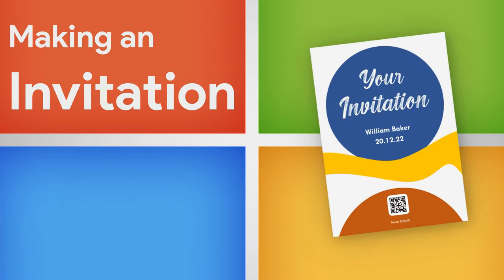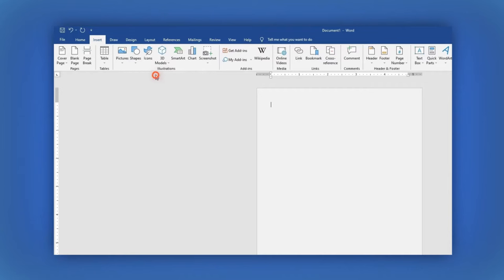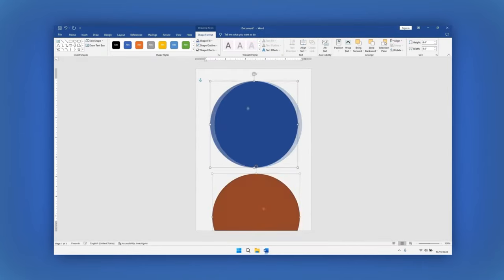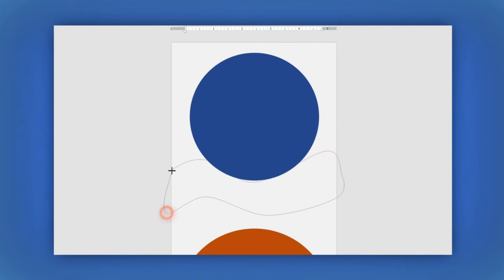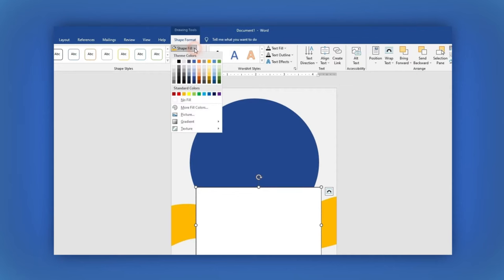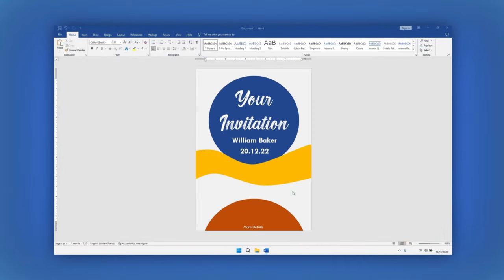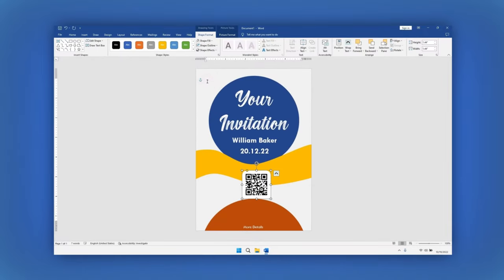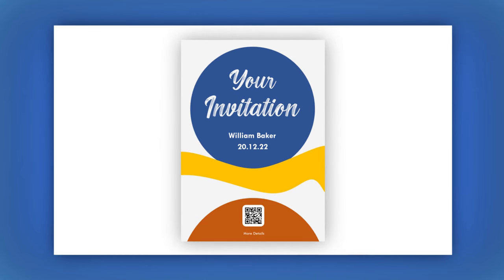How to Create an Invitation Card in Microsoft Word | Word Tutorial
Let's learn how to create an invitation card in Word
Page Settings
On the main menu click on Layout
Now in margins select Narrow
In Size select A5

Designing the invitation

In the main menu click on Design. Then in page color,  Select the color you want.
Let’s add some shapes. In the main menu go to Insert then in the Shapes section choose a circle. Now drag and draw your circle pressing the Shift key to keep the circle proportional.

Now in the Shape Format section you can change its  color by clicking on Shape Fill. Here choose the color you want.
Let's remove the online by clicking on Shape Outline and clicking on the No outline option.
Now let's duplicate the shape by pressing Ctrl + D.  For the duplicated circle  let's change its color too. Also let’s resize the circle by pressing in the center of it and then dragging one of the corners to make it smaller or bigger . Great!

Now let’s create a custom shape. Go back to the insert tab, then click on Shapes. In the lines category choose: curve. The cursor now is a cross. Click and start moving the mouse  creating the curves as you want and at the end be sure to close your shape in the same point where you started. For this shape let’s change its color and eliminate the outline following the same steps we did with the circles.

Adding Text

In the main menu go to insert, then Textbox and here select the Draw Text Box option. Now Draw your box wherever  you want.
In the Shape format section, let’s remove the background and  the outline by clicking on: No fill then on No Outline.
Write your text.  In the Home tab you can style it by changing: the font, size and color among other things.

For the next text let’s just duplicate it by pressing CTRL + D.
Once you duplicate it you can style it too. Or if you want to make it smaller or bigger, use the handles in the corners.

Adding images

You can add the images you want. But for this design let's add a QR code with a rounded outline. To do it go to the  insert tab. Select shapes then select the rectangle with rounded corners. In the shape format section click on the shape fill  then select: Picture. Of the options available click on From file. The file explorer is opened. Let's choose the QR code then click on the insert button. In the shape format section let’s select :No outline
Finally let's resize the image by dragging one of the handles. Then position it in the center.
Save your invitation:

To save your invitation, Go to File and click on the Save As option.
Select where you want to save it then type the name of your file and select PDF in the save as type field.  Then click on the save button. As a PDF you can send it electronically or print it and send it to whomever you want.

Surely your next invitation will stand out for its quality.

0:00 - Intro
0:05 - Page Settings
0:16 - Designing the invitation
1:46 - Adding Text to the Invitation
2:29 - Adding images to the Invitation